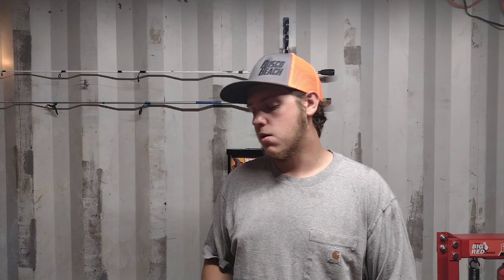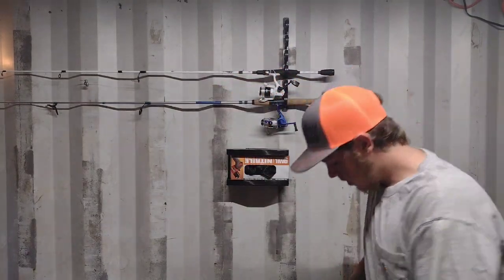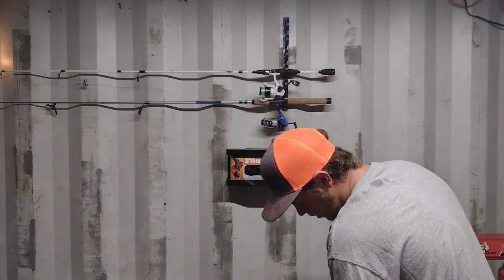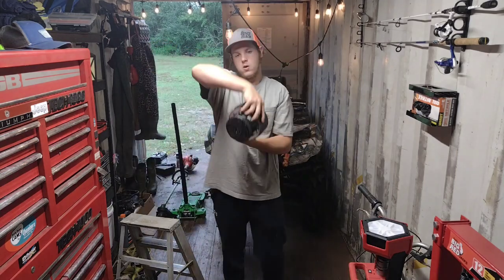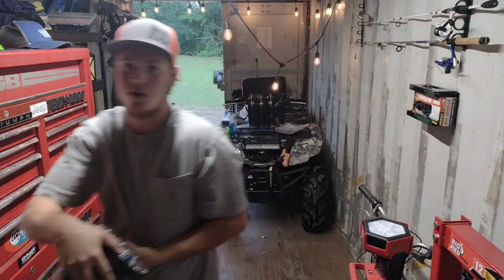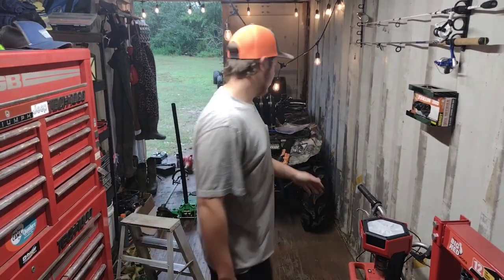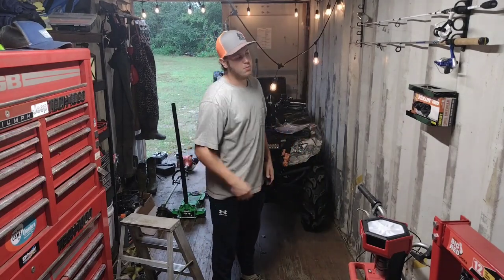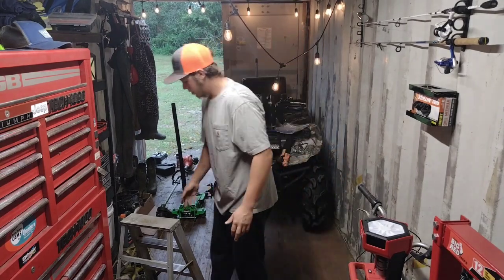Let's Talk About Our Future 4.3 Vortec Build (94 Chevy s-10)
Welcome to the JB Channel today we are talking about our plans for our 94 Chevy s-10 ,  and our first time ever really doing a true "vlog" . Let me know if you have any help , questions , or anything else to share in the comments below ⬇️